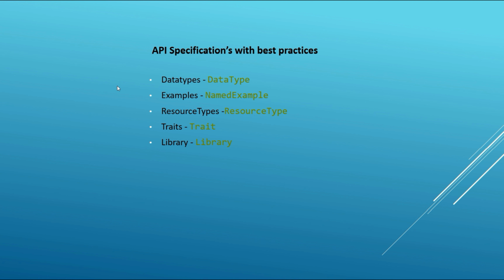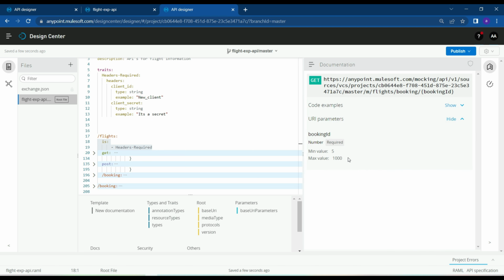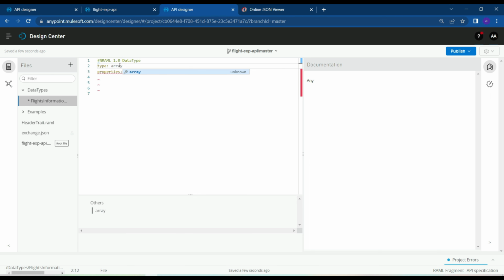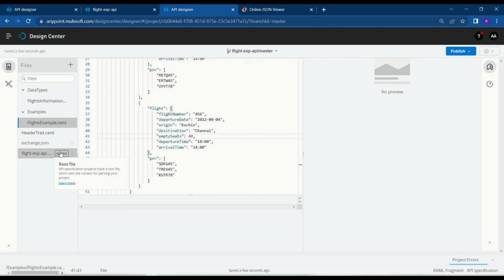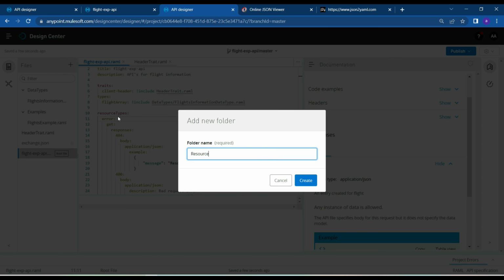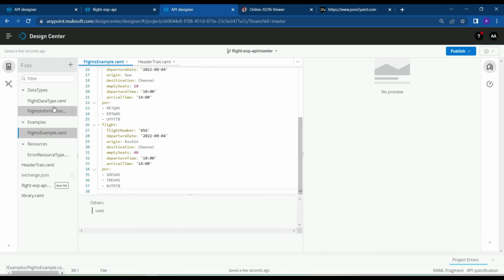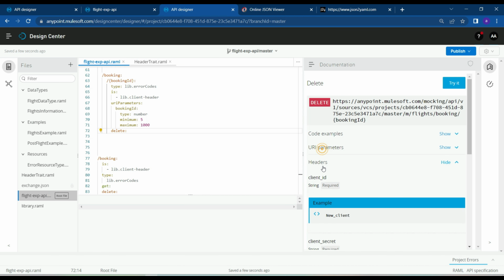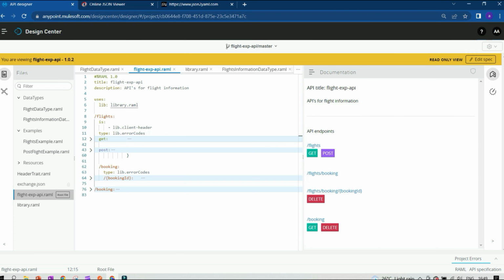Part 2: Optimize API Specification with DataTypes, Examples, Resource Types, Traits and Library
Code: 47C492658BE169C21B19

00:00 Introduction to the API information
00:02 Traits
11:35 DataTypes and Examples
23:40 Respource Types
32:00 Library
43:10 Define Optional fields in RAMl API Spec